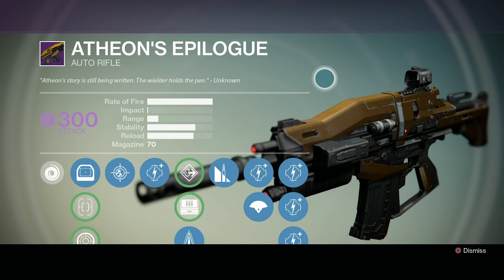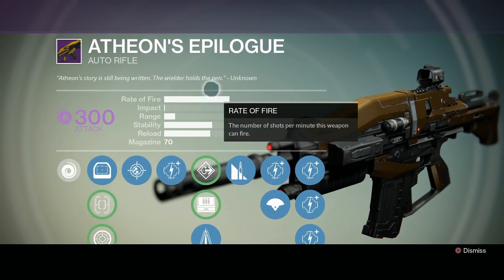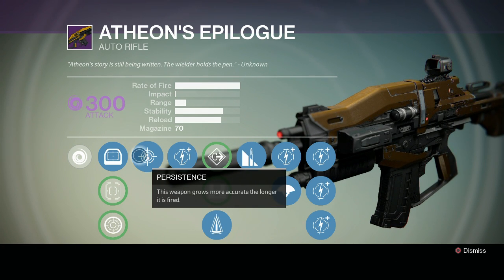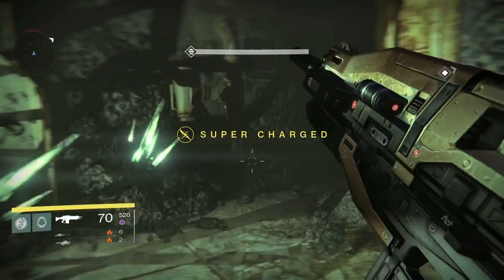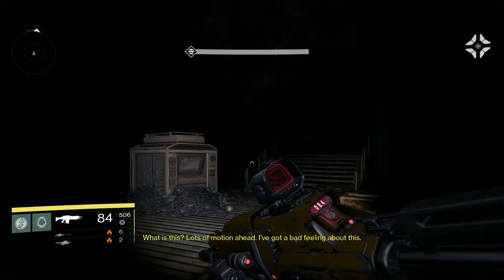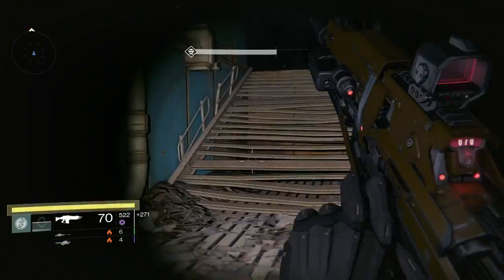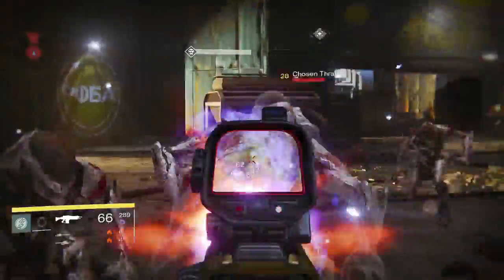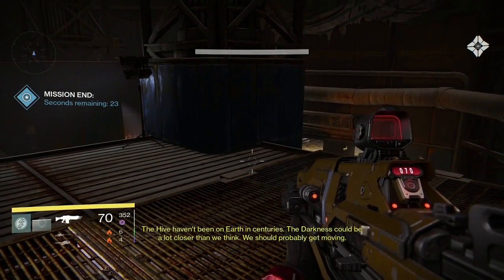Atheon's Epilogue: Destiny Legendary Weapon Overview (Raid Loot Auto Rifle)